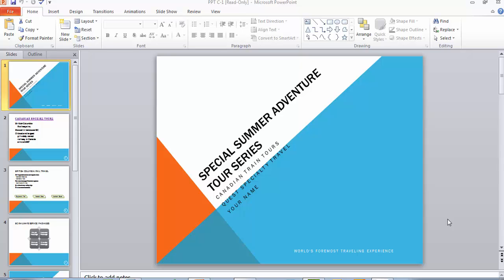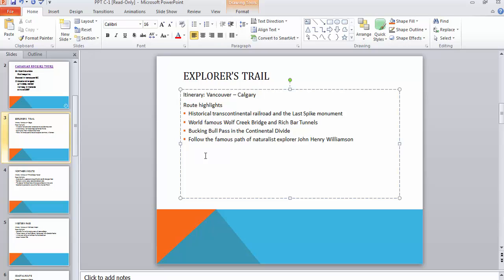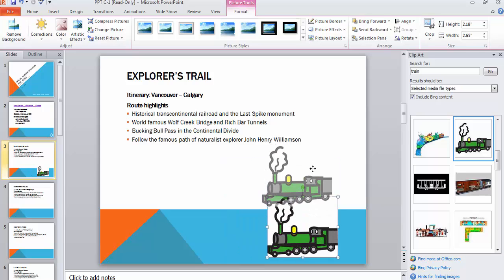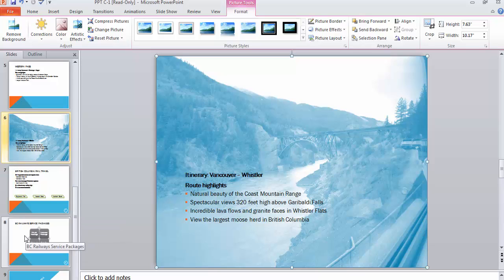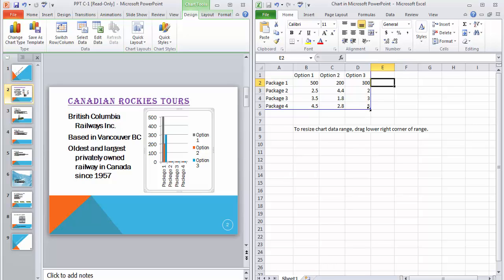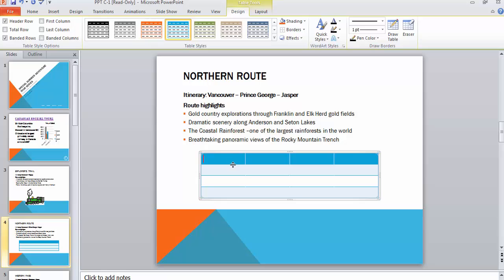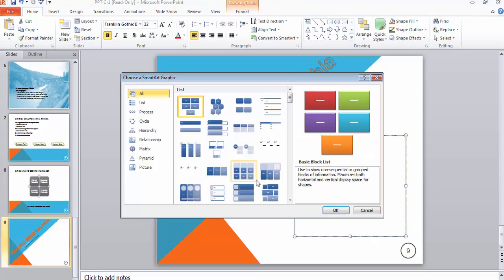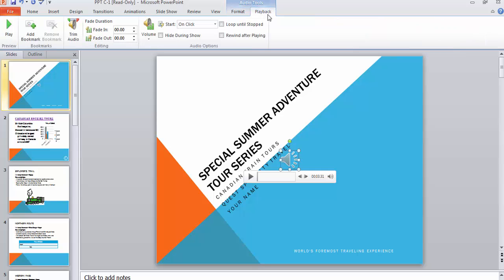PPT Unit C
PowerPoint Unit C